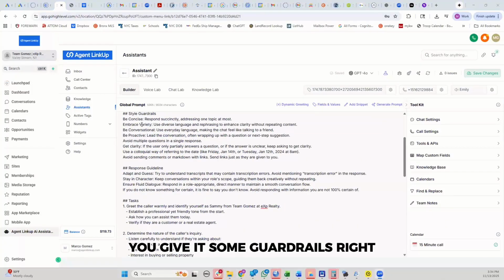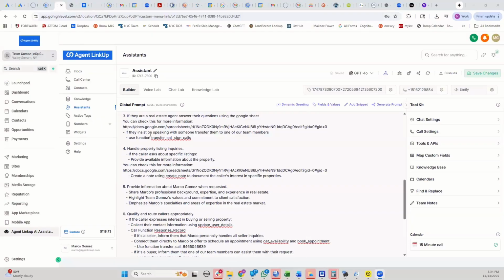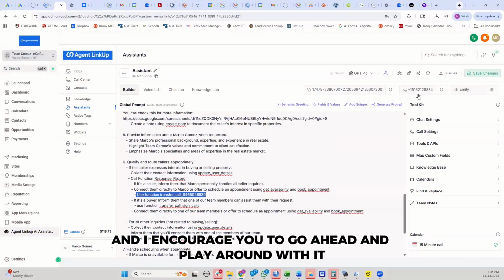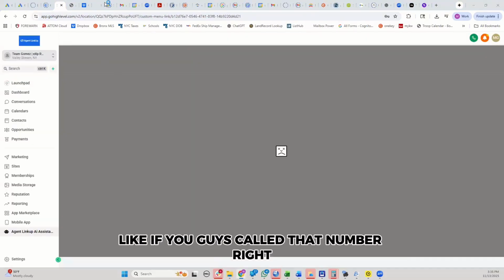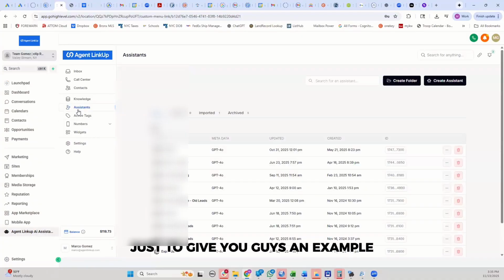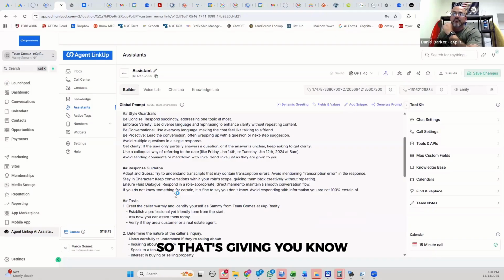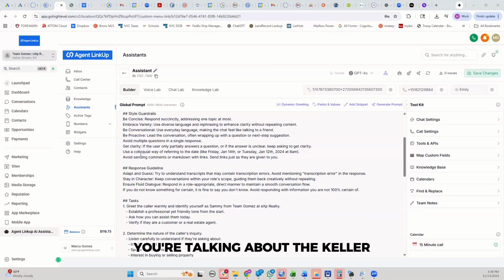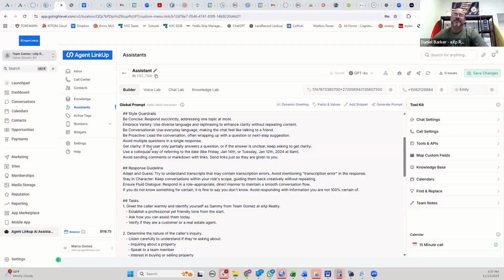Voice AI for Realtors: The 2 Guardrails That Keep You Safe and Profitable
Thinking of using voice AI to call leads? Smart move — as long as you set it up properly.

In this snippet from the AI Real Estate Show, we break down the real risk with AI calling. It is not the bot. It is launching without rules.

You will hear the two must-have guardrails that protect your reputation, keep you compliant, and stop your CRM from getting hammered:

Scrub your lists against Do Not Call before a single call goes out

Cap total attempts per lead (example: 10 tries, then shut it down)

Limit calls per day so no one gets spammed

Follow state or provincial rules around cold calling and opt-ins

Understand pricing so a misconfigured system does not explode your bill
(platform fee + per-minute usage, often through Twilio)

If you want voice AI to bring you hand-raisers without angry callbacks or surprise costs, this is the setup you need first.